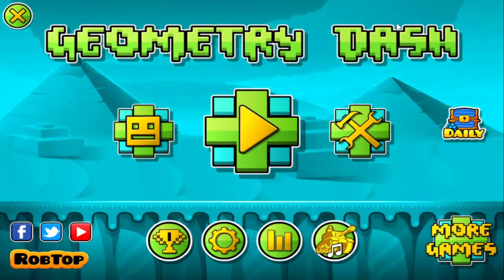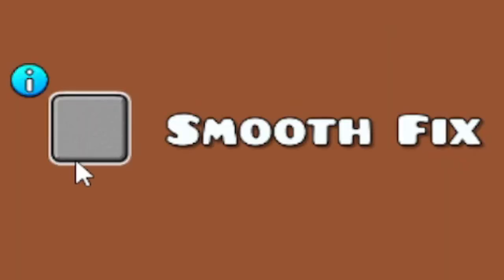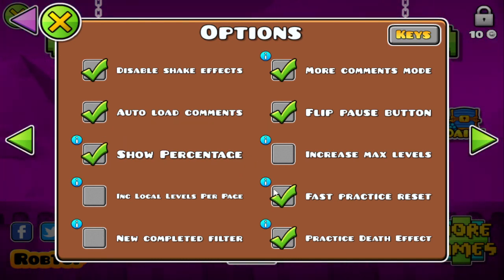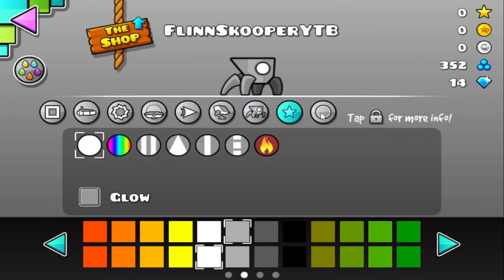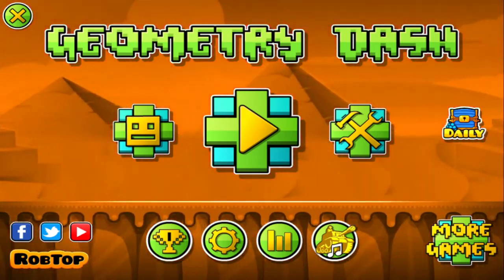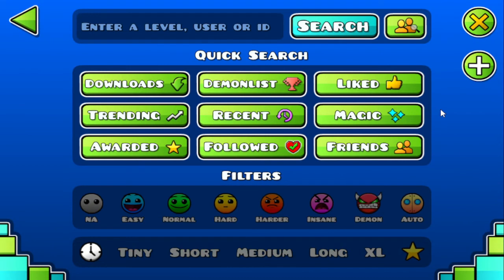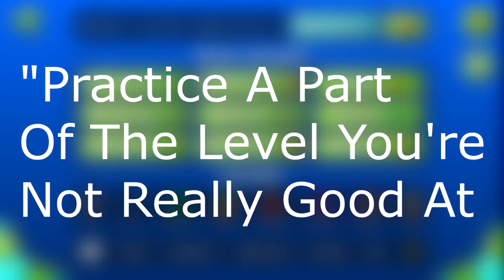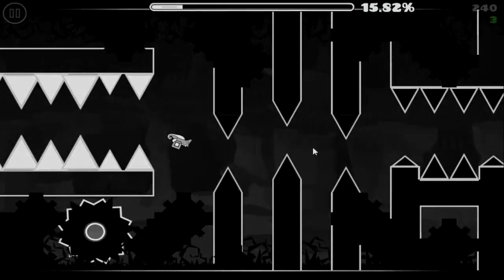How To Get Better At Geometry Dash!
Hey y'all! How are you guys doing today, welcome back to some more Geometry Dash! Today we'll be doing a video on "How To Get Better At Geometry Dash!", Hope you guys enjoy, and feel free to share your thoughts down below in the comments what you think about this video! :)

Oh and one more thing, i did this kind of video back in 2019 but it was so bad back then, it was just unedited raw footage, and it was recorded from my phone that has terrible video quality, and when i was speaking, the voice could barely be heard, so now i have re-vamped it, and i think that this version is miles better!